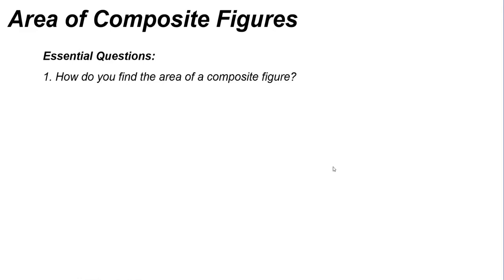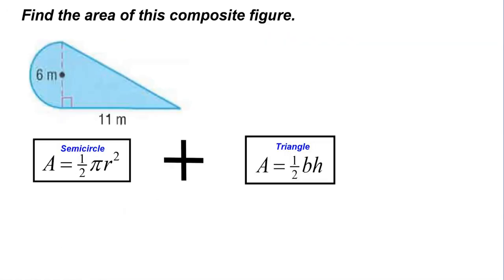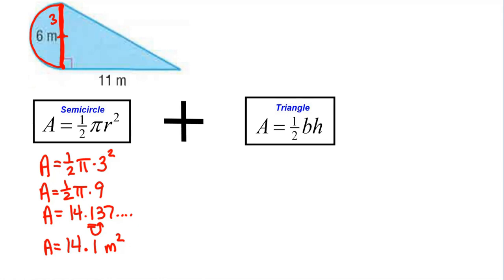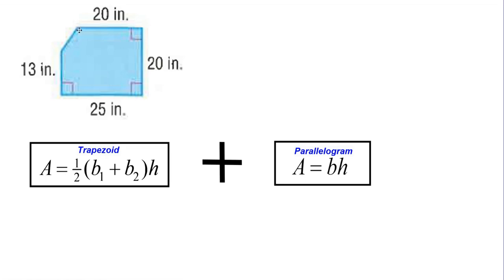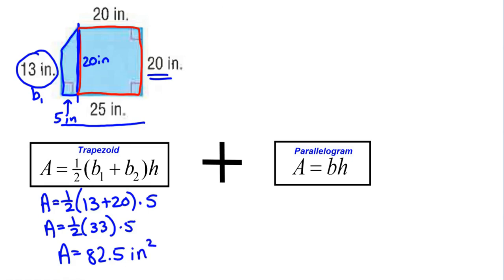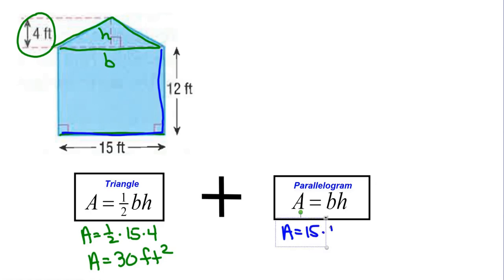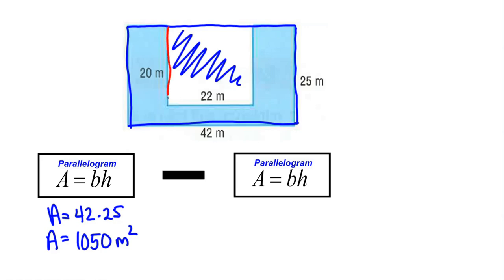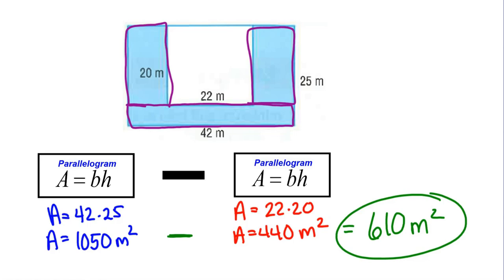G5-4 Area of Composite Figures